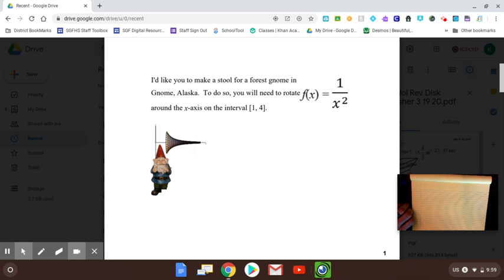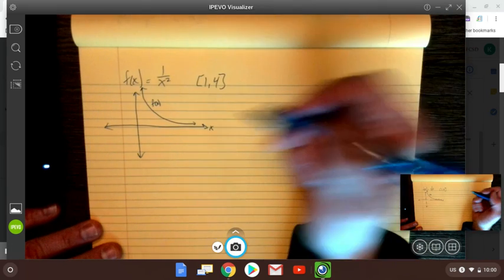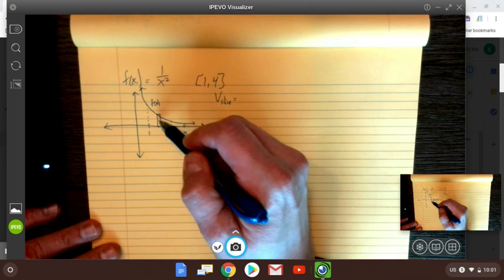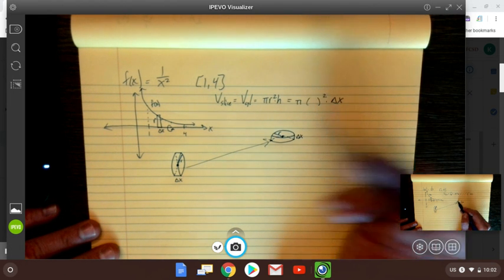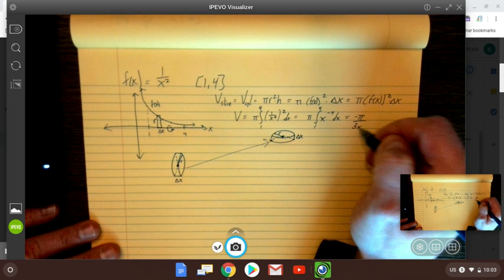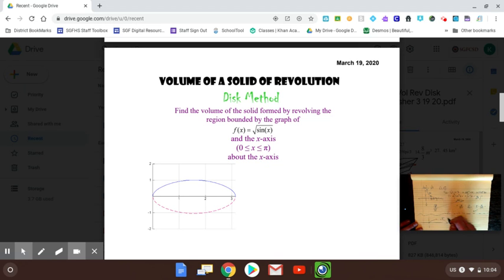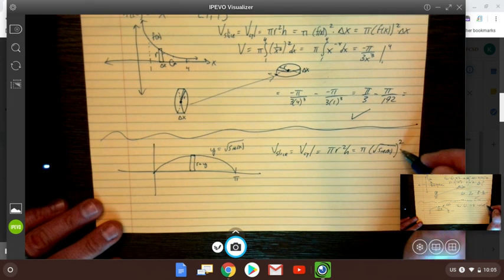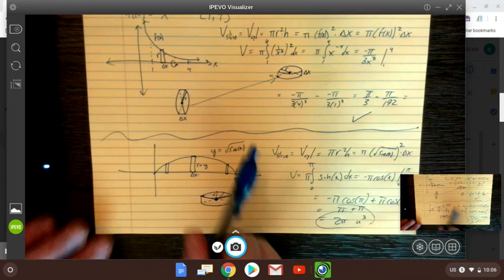Calc 2 Disk Method Gnome: Mar 21, 2020 10:06 AM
Volumes of solids of revolution: disk method easy